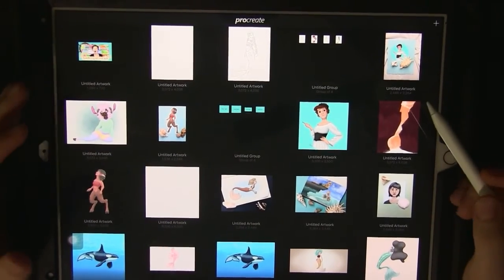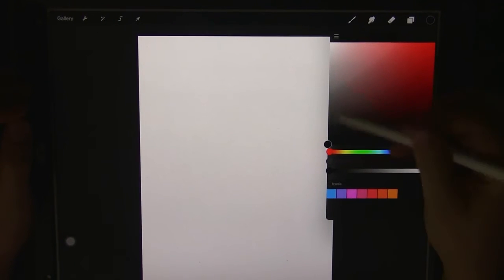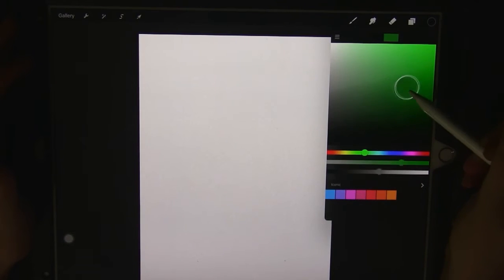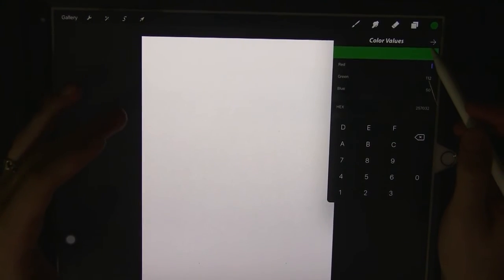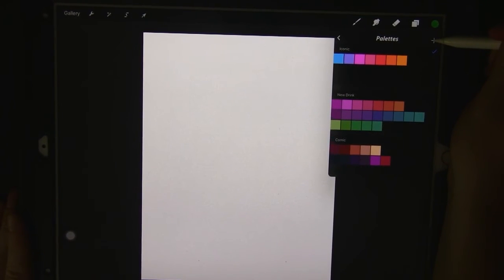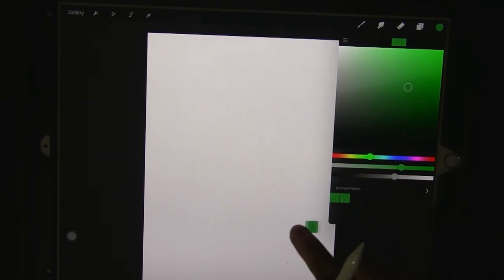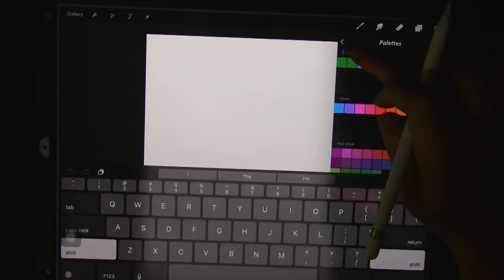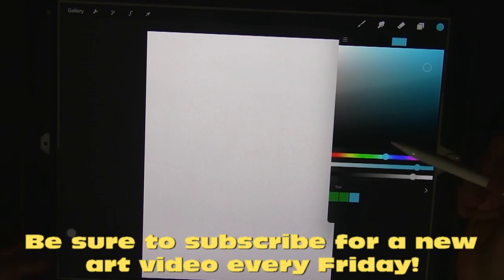How to use Procreate ep#2 - How to use the color palette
Episode 2 on how to use Procreate. This episode covers the color palette tool including creating color palettes and changing the saturation and hues.